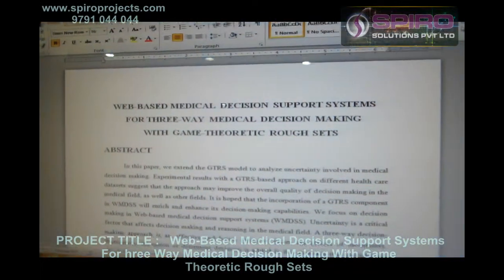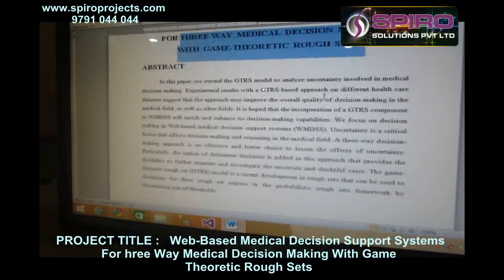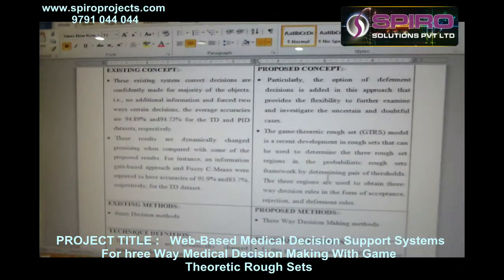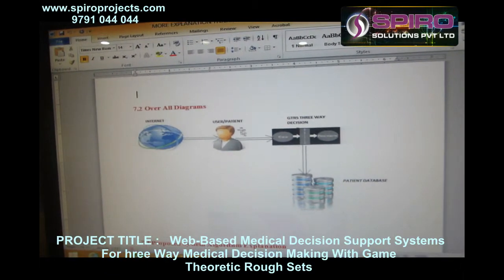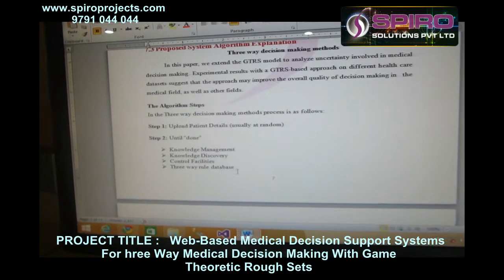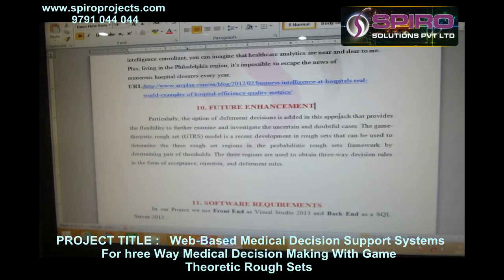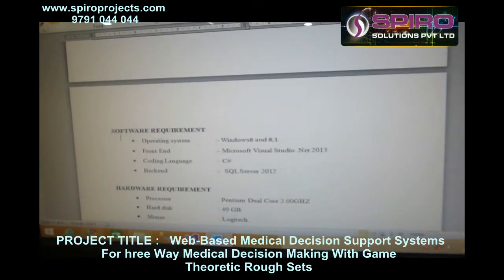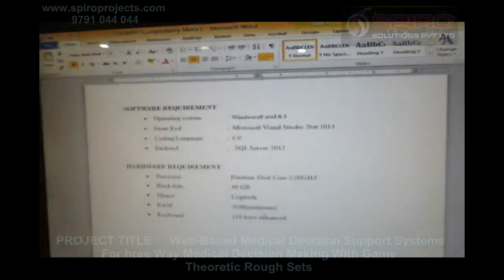Web Based Medical Decision Support Systems For hree Way Medical Decision Making With Game Theoretic